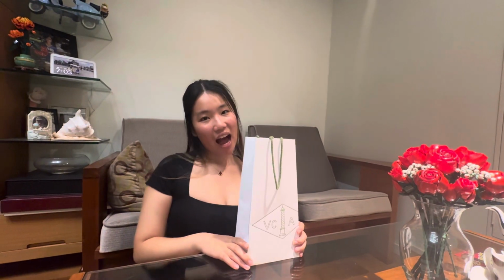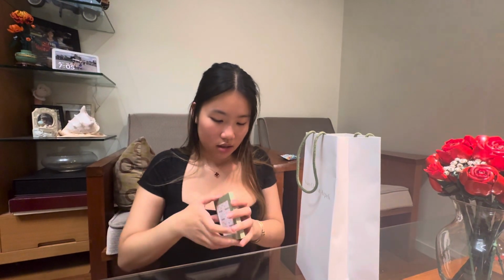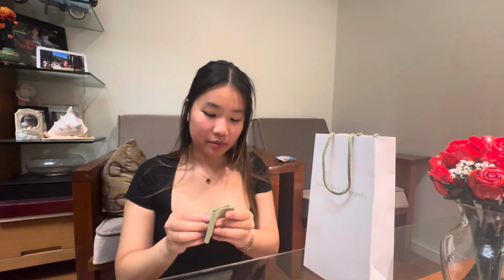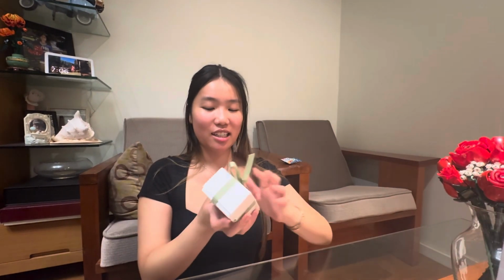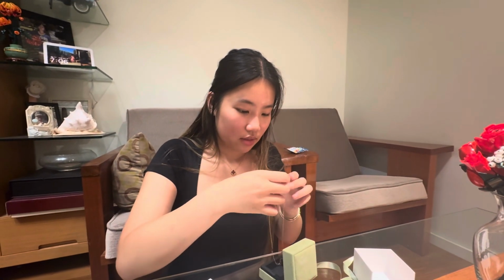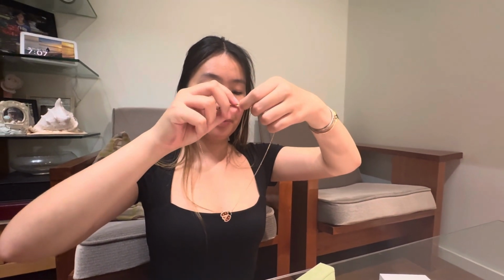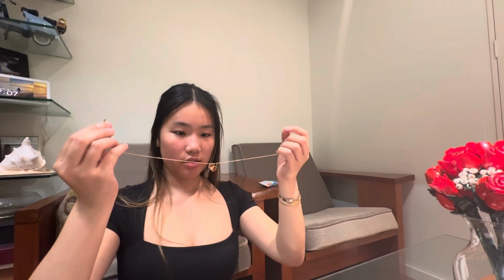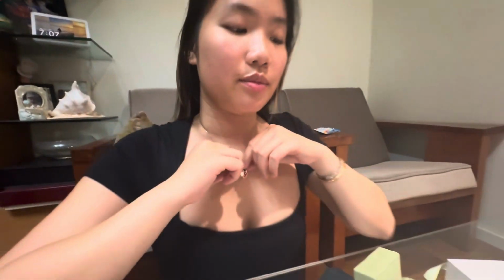Unboxing Van Cleef & Arpels - Lucky Spring pendant, open wings ladybug